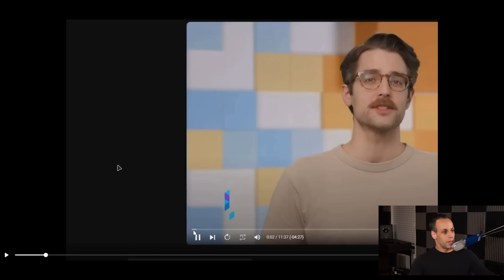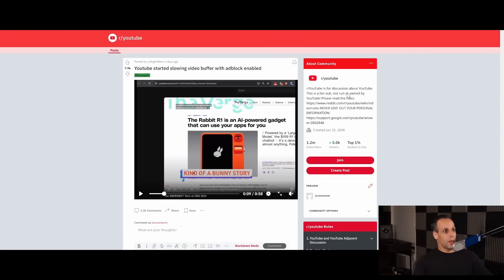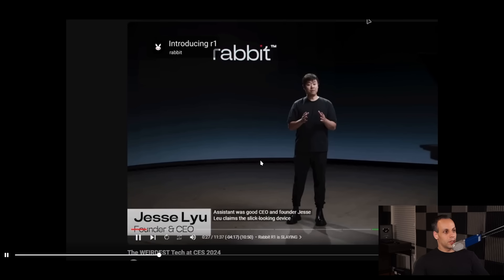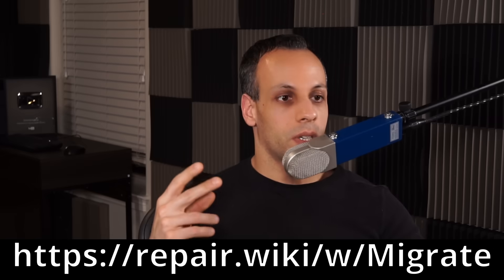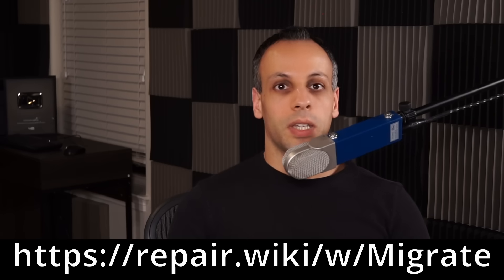Adblock bug, see pinned comment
👉 Equipment used:
🔵 Mic stand
🔵 Audio interface

› Bitcoin: 1EaEv8DBeFfg6fE6BimEmvEFbYLkhpcvhj
› Bitcoin Cash: qzwtptwa8h0wjjawr5fsm0ku8kf40amgqgm6lx4jxh
› Dash: XwQpZuvMvU44JT7C7Uh6xHvkSadzJw9fMN
› Dogecoin: DKetsoCvwa2hF29ssgUA4Wz4hxT4kj3KLU
› Ethereum: 0x6f6870feb48f08388ee345cf0261e2f03d2fa310
› Ethereum classic: 0x671bfd61ba87edf6365c97cea33d66ba73645510
› Litecoin: LWnbTTAjojZQt68ihFJFgQq3cYHUsTcyd7
› Verge: DFumZ5sMhi3JktLQpsTVtV9xUt3zKDrcZV
› Zcash: t1Ko3FkphQYoQroQc8k2DVk4WKMAbmNR8PH
› Zcoin: a8QdvArHmdRYe1MjiqtP6jDNe6Z4JgnRKZ

00:00 - Intro
00:30 - This doesn't make business sense
00:40 - Explanation of buffering
01:43 - Example of youtube's new behavior
02:43 - Why this is a bad business model
03:30 - No web users think like this
04:13 - This is what internet users do when this happens.
04:45 - The conclusion rational people come to
05:17 - The fallacy of the "good ol' days" of youtube
06:39 - Google might be doing a good thing in breaking people's youtube addictions
08:21 - Ad for repair.wiki